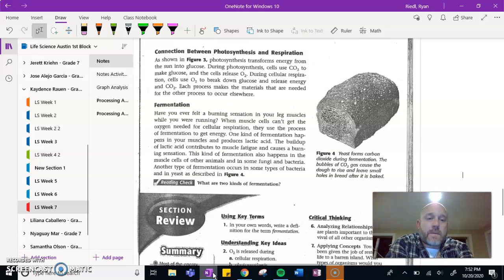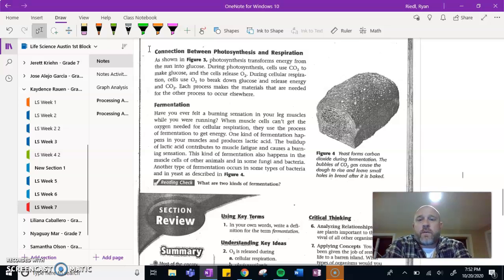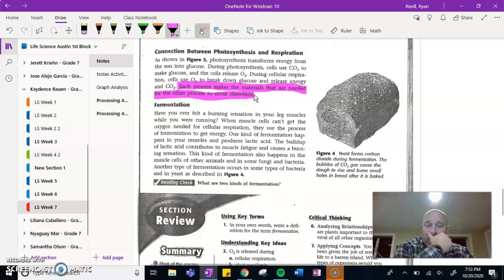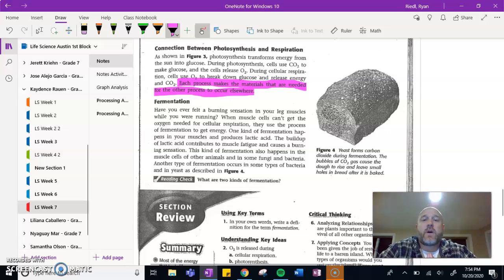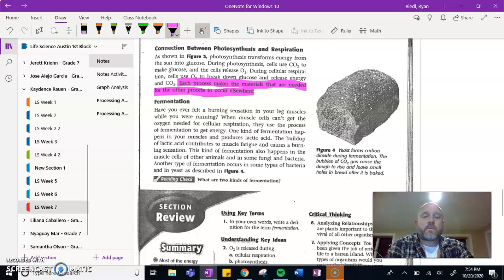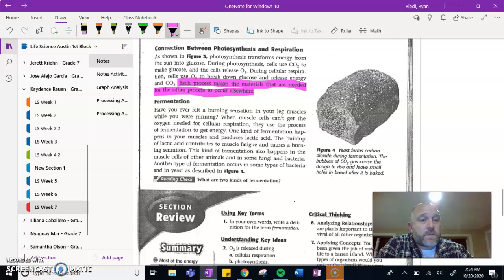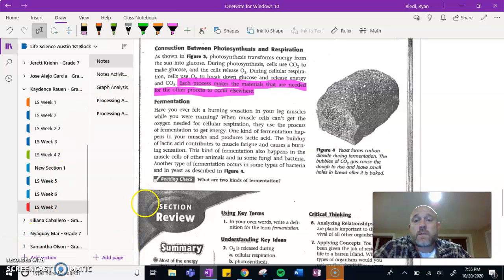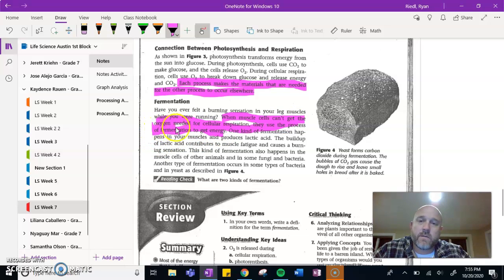Cell Energy Close Read #2